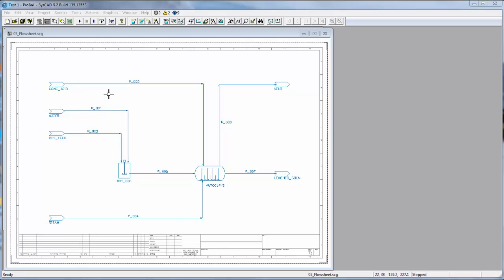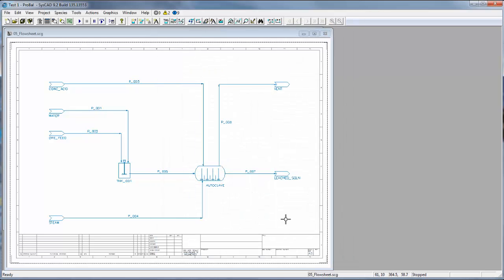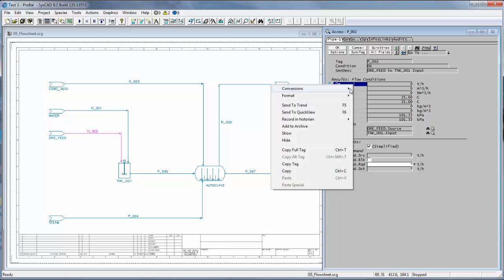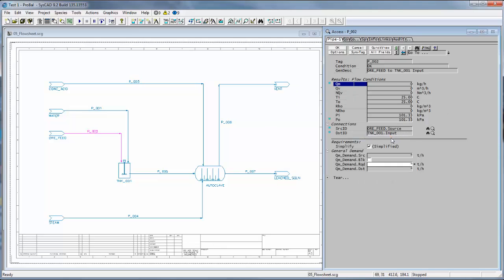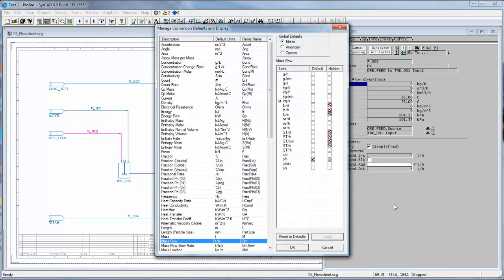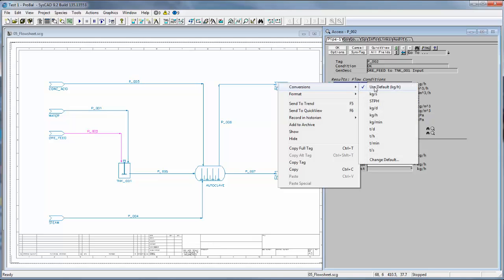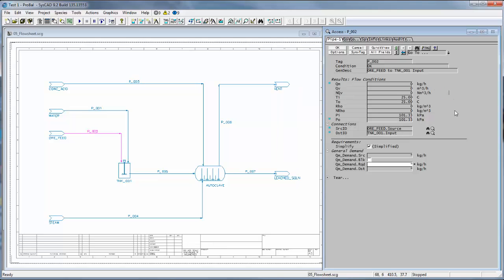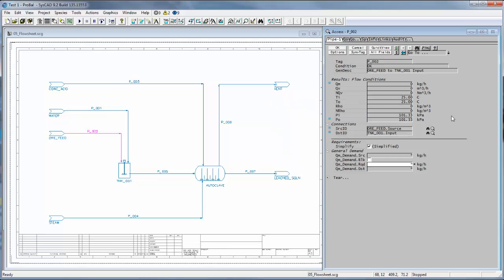SysCAD Tutorial Section 2.7 - Manage Engineering Units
Shows you how to manage engineering units within SysCAD - use Metric or American units or a combination of the two.